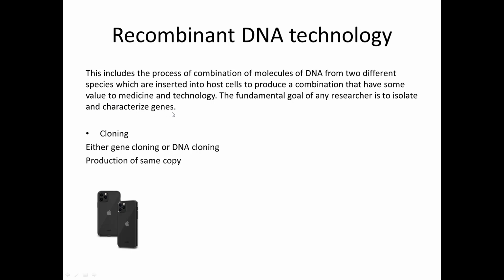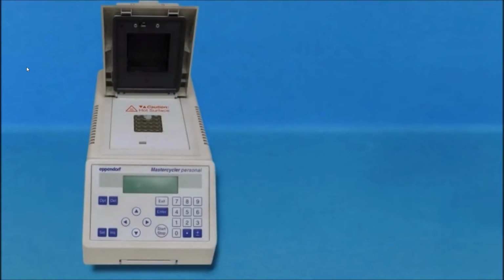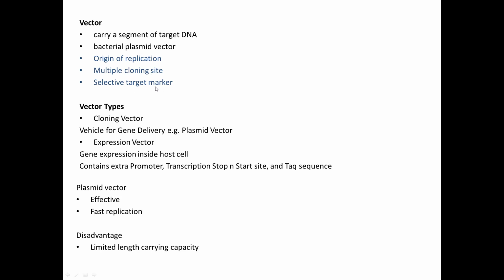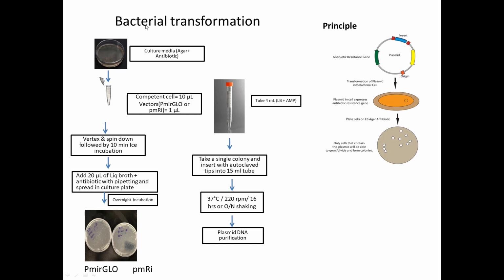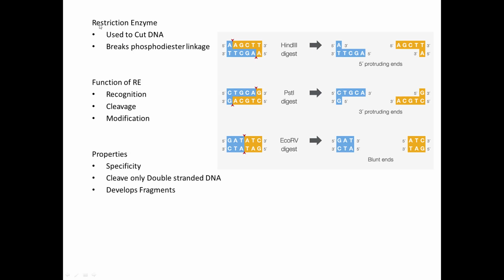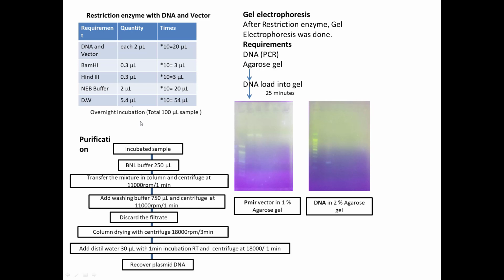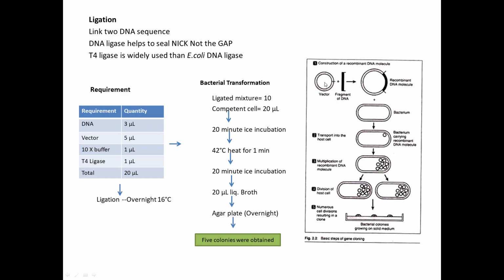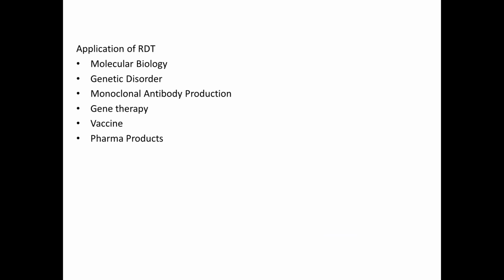recombinant dna technogy